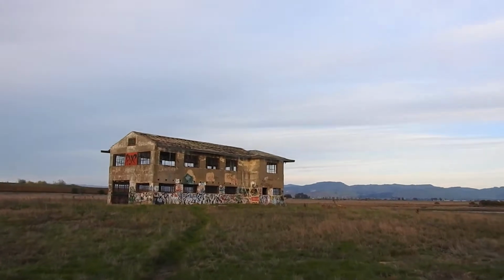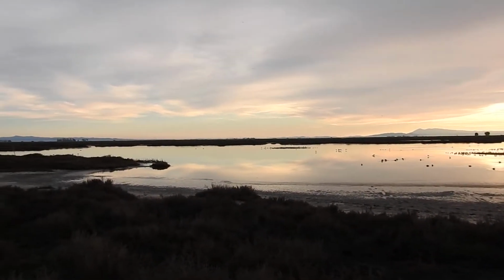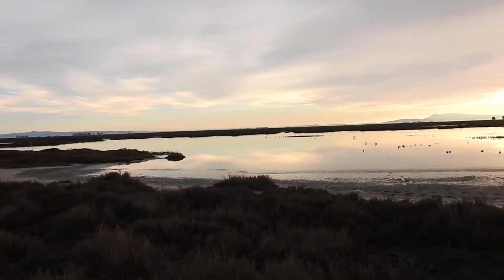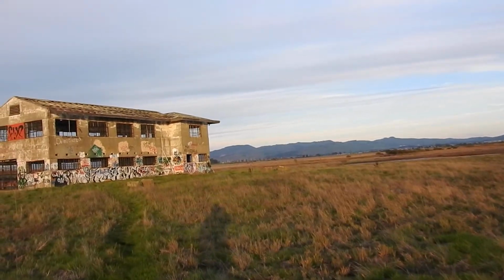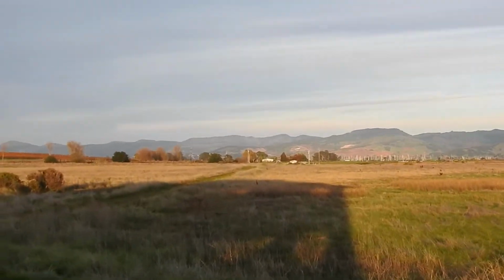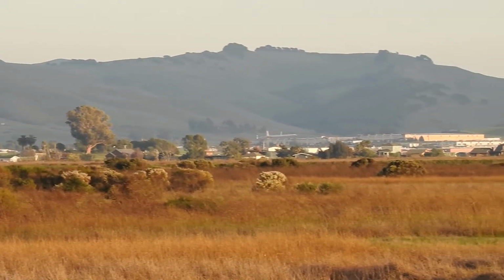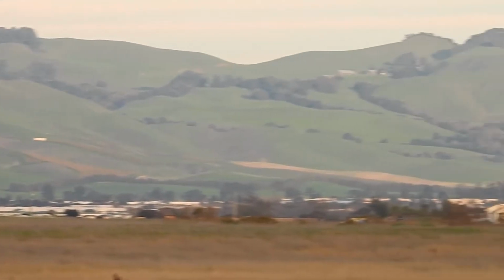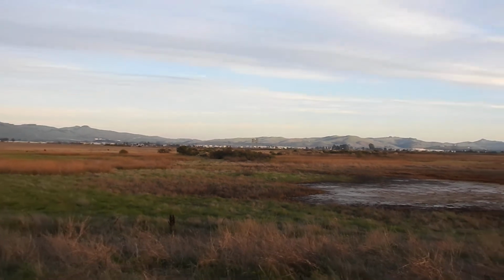Exploring South Napa Wetlands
Exploring parts of 100s( ? ) of miles the constructed system of levees, canals, earthworks and artificial shorelines where Napa, Solano and Sonoma counties converge. All made from the debris of previous construction...